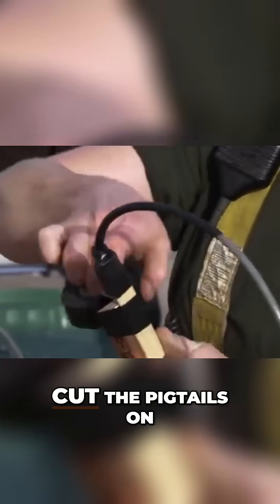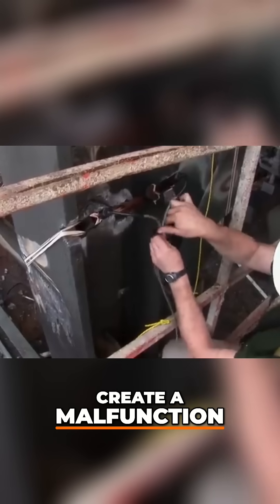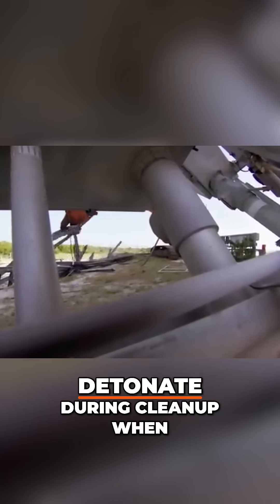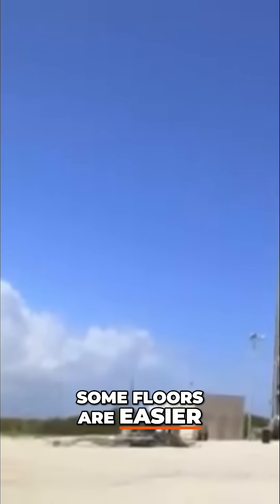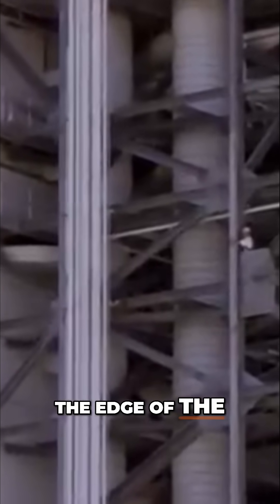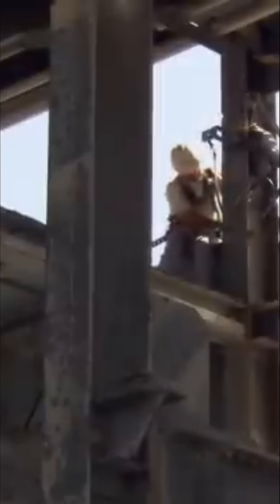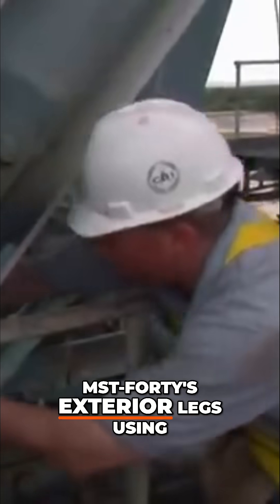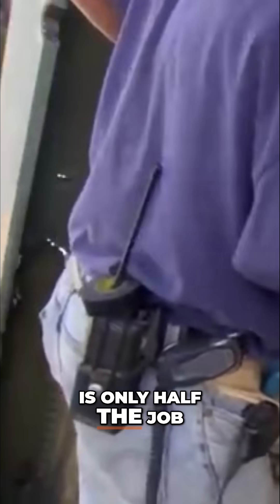Mastering Controlled Explosions: Secrets to Perfect Timing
Unlock the science of controlled demolitions with our expert team! Discover how precise timing and gravity make explosives safe and effective. Watch as we prepare for an incredible tower implosion and learn the critical steps to ensure success.